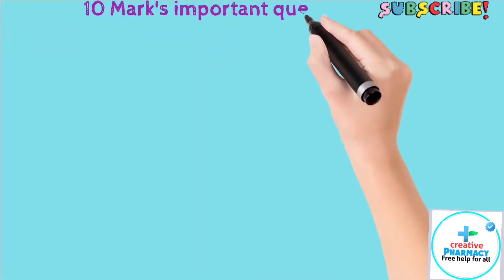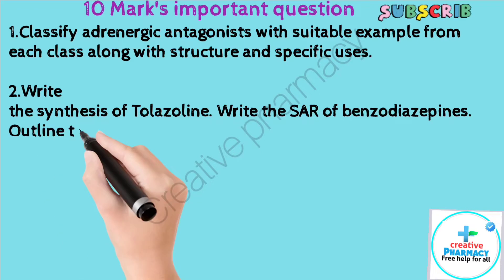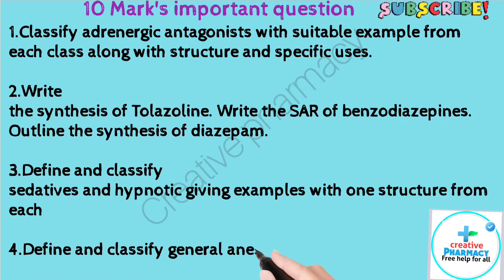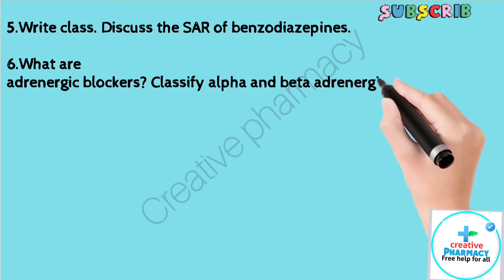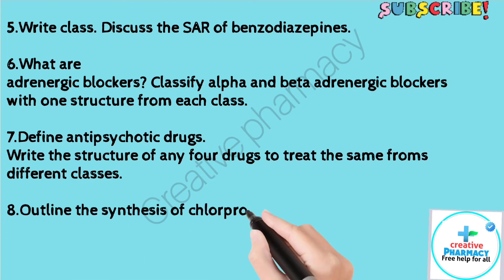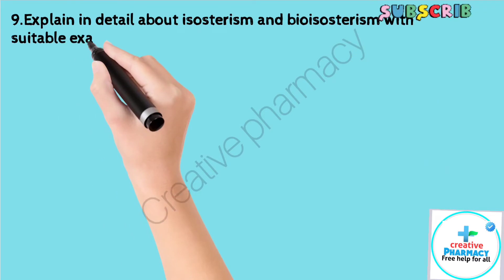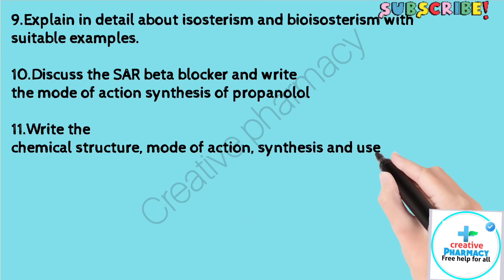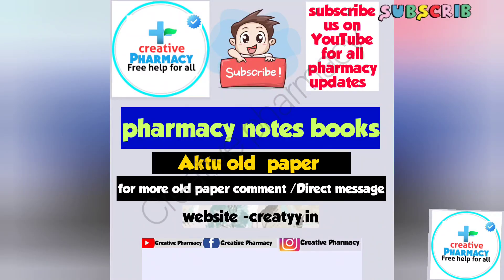medicinal chemistry 1 most important question/ 10 Mark's important Question/ for semester exam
medicinal chemistry 1 most important question/ 10 Mark's important Question /

download aktu paper - creatyy.in and

👍𝐁.𝐩𝐡𝐚𝐫𝐦𝐚 4𝐭𝐡 𝐬𝐞𝐦𝐞𝐬𝐭𝐞𝐫 𝐦𝐨𝐬𝐭 𝐢𝐦𝐩𝐨𝐫𝐭𝐚𝐧𝐭 𝐐𝐮𝐞𝐬𝐭𝐢𝐨𝐧𝐬

most important medicinal chemistry 1question
medicinal chemistry 1 most important b pharma 4th semester

bpharmacy books
all semester books